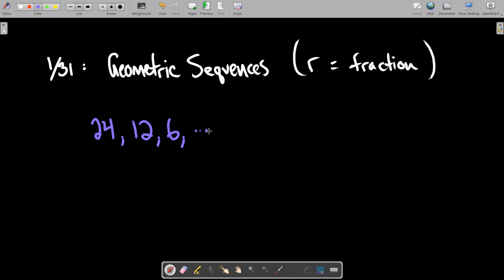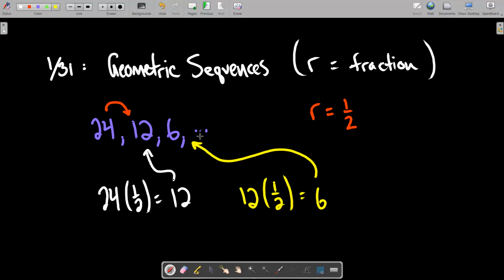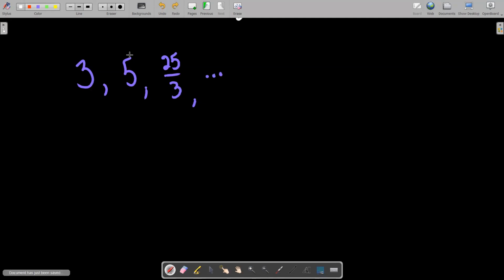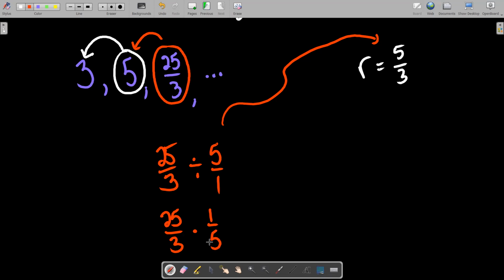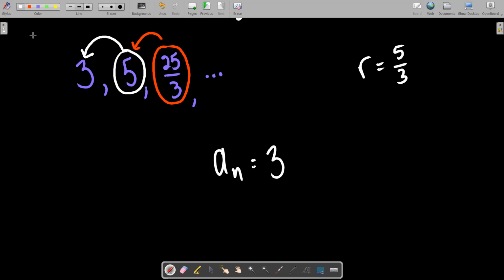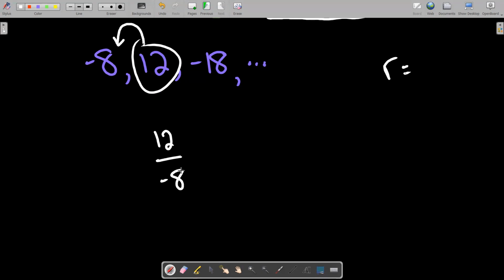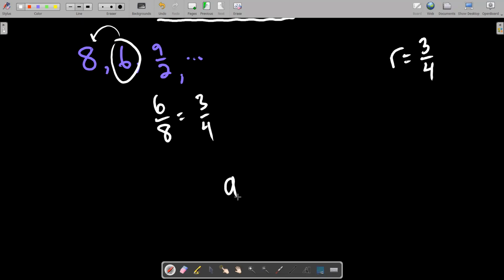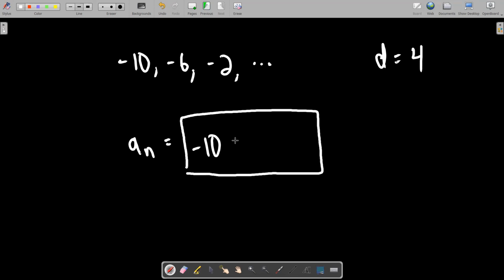Writing Explicit Formulas